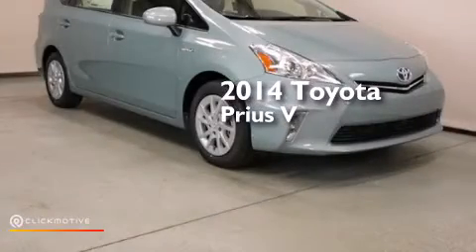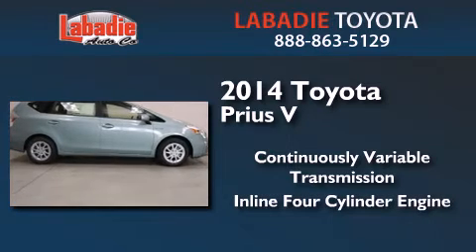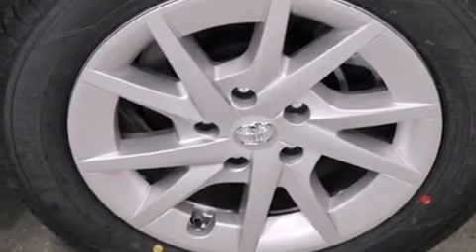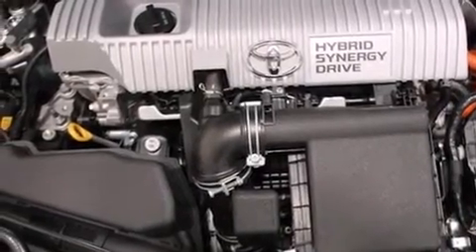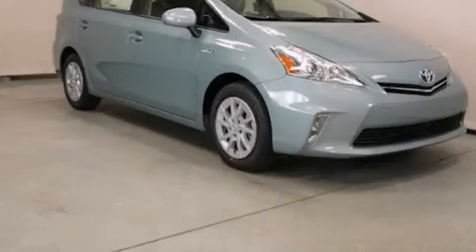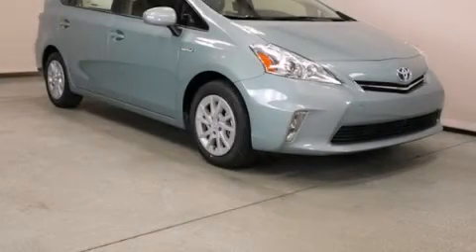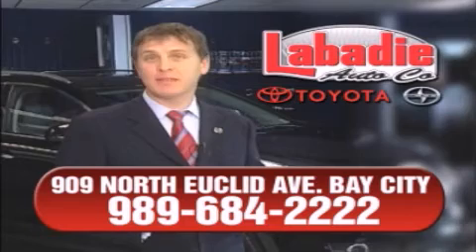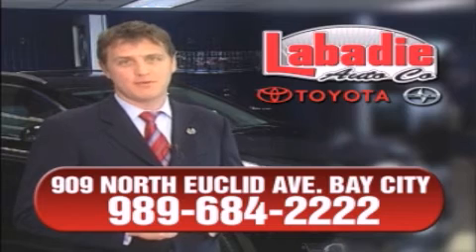2014 Toyota Prius v Bay City MI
We've been honored to serve the Bay City MI area , we promise that your experience at our dealership will exceed your expectations ! Year : 2014 Make : Toyota Model : Prius v Engine : Gas/Electric I-4 1.8 L/110 Trans . : Variable Exterior : Sea Glass Pearl Miles : 3 Interior : Dark Gray w/Fabric Seat Trim Stock : T010595 Labadie Toyota N Euclid Avenue Bay City , MI 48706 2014 Toyota Prius v Bay City MI